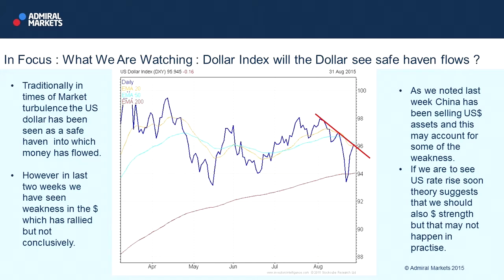Wall Street Crossover Show | 01.09.15 | In Focus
Admiral Markets UK Ltd is authorised and regulated in the UK by the Financial Conduct Authority: FRN 595450